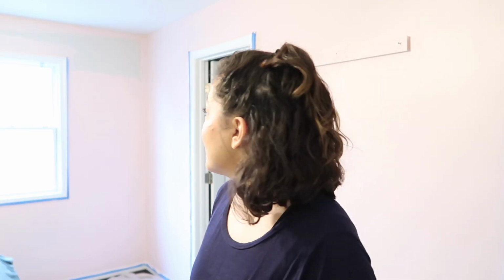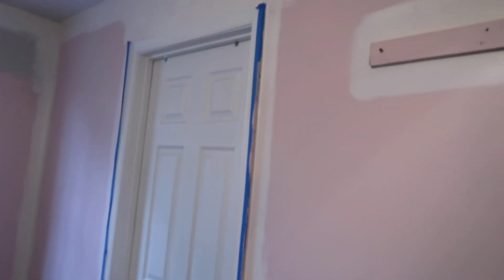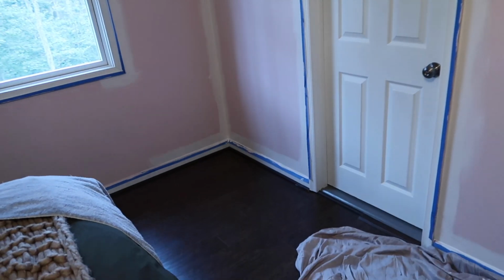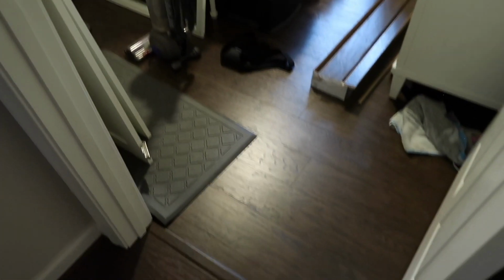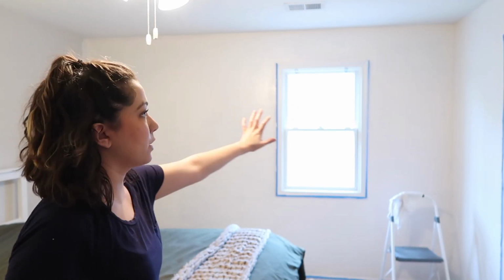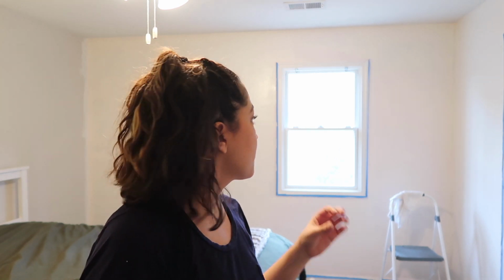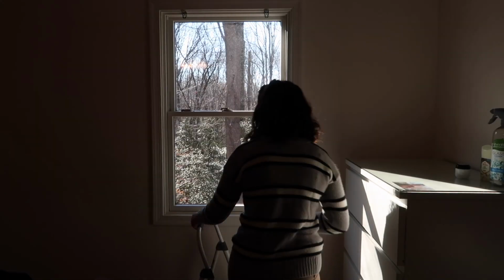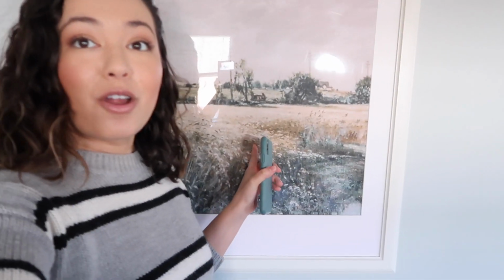Master Bedroom Makeover!!!!! | DIY House Updates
Hey guys. Thanks for joining me for this Master bedroom makeover. I am so excited to take you on this journey with me.

Don't forget to check out Museum Quality Art for all your home artwork needs! I highly recommend them!